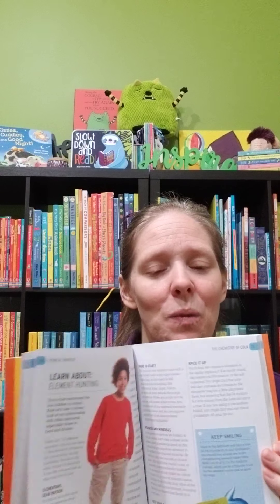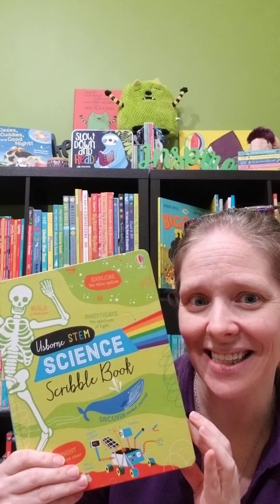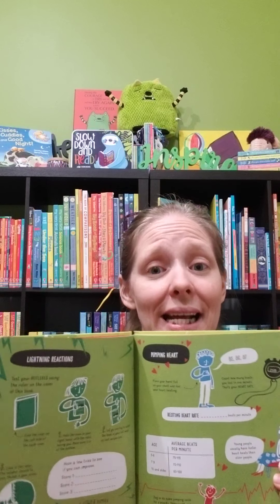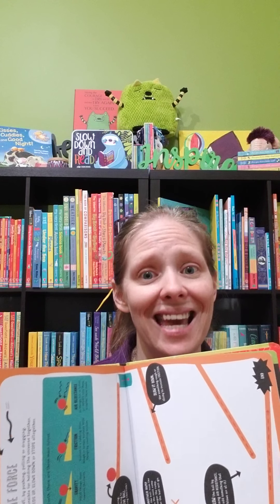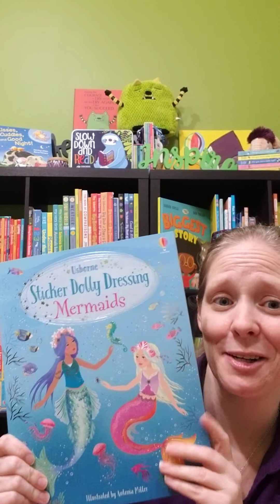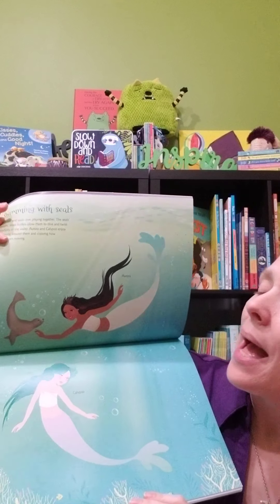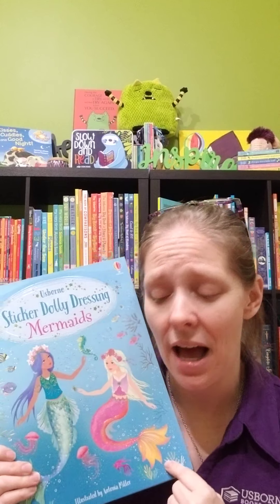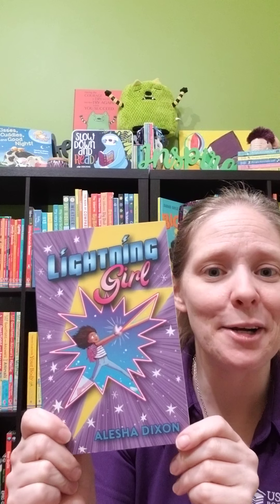Ashley's Book Recommendations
9 yo animals, science, cats, mermaids, superheroes